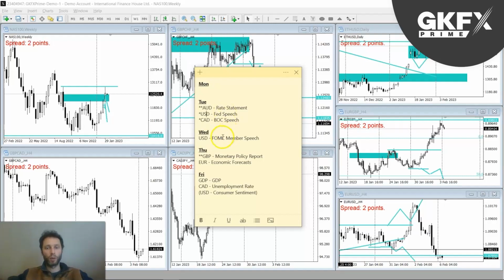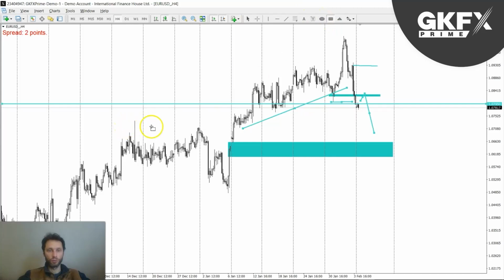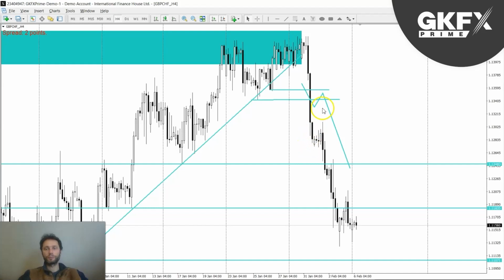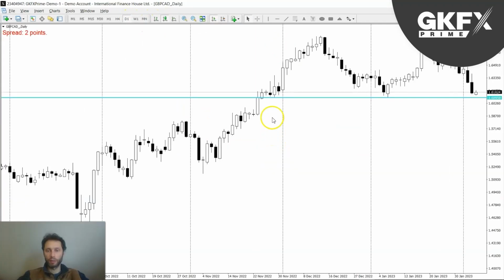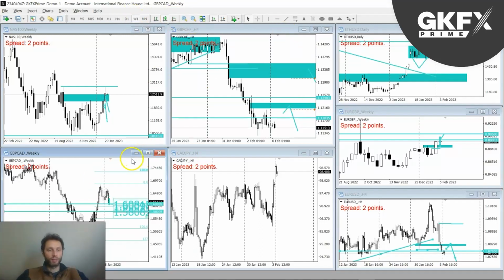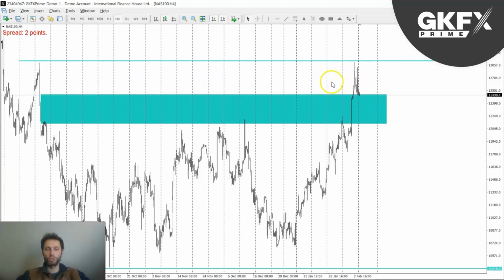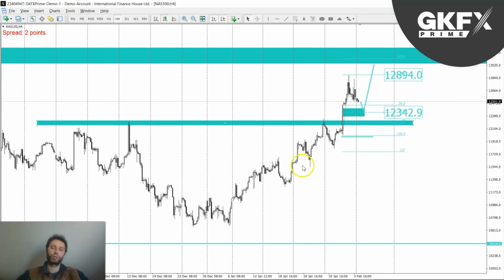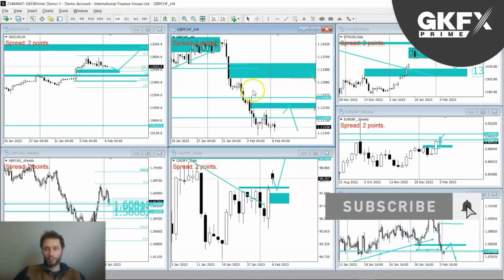EURUSD, CADJPY, EURGBP & more - FOREX WEEKLY WEBINAR